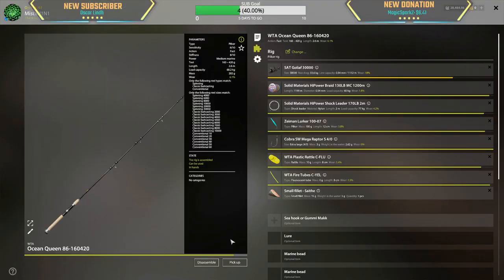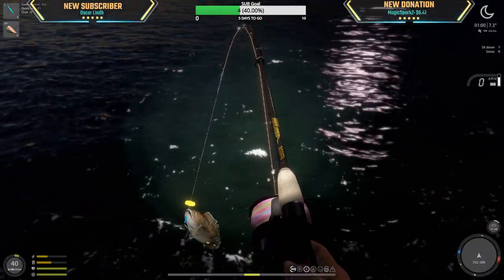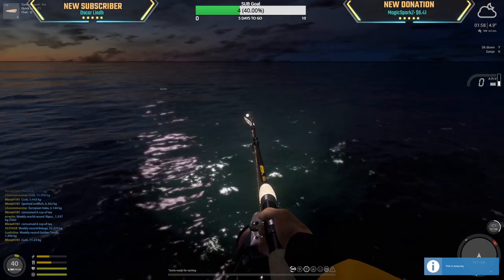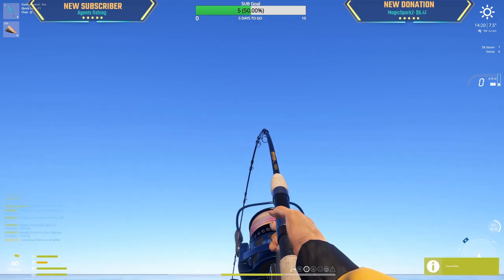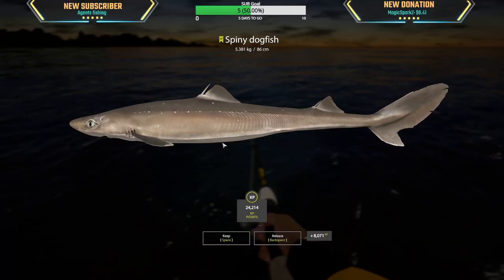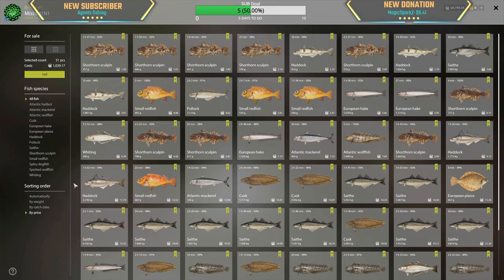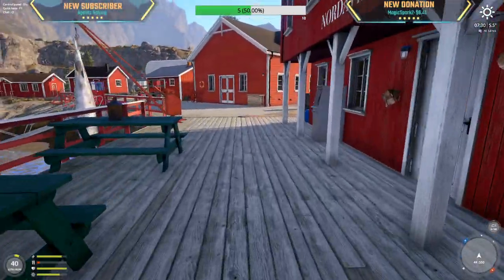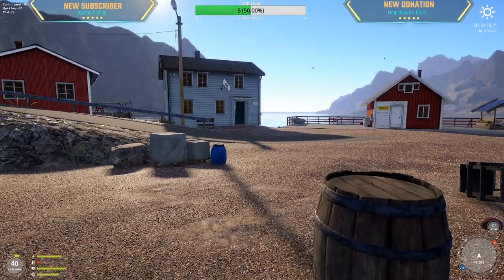40KG Halibut in Record Time With Goliaf + Large Spotted Wolf | Jun 24, 2023